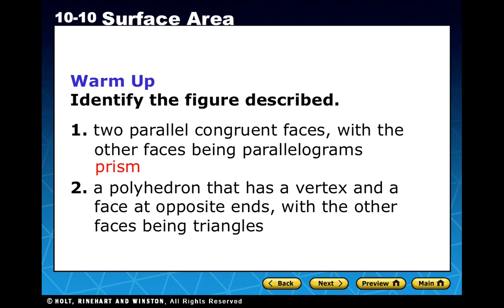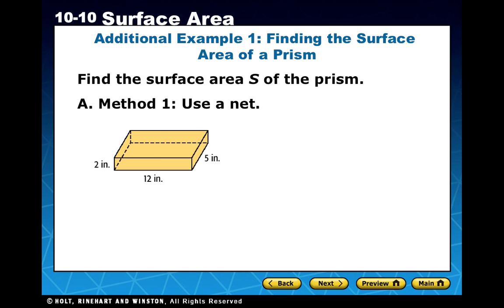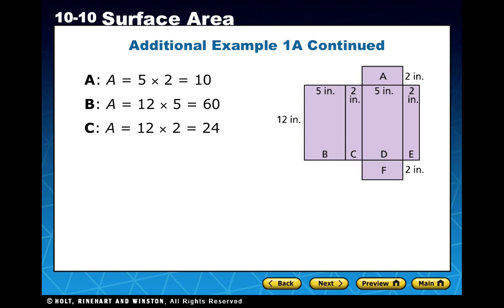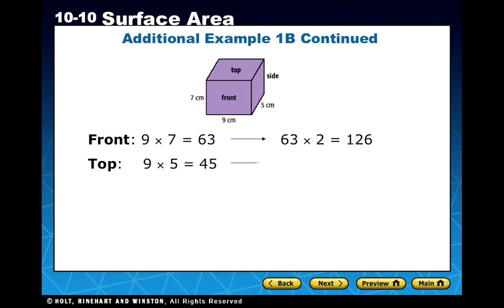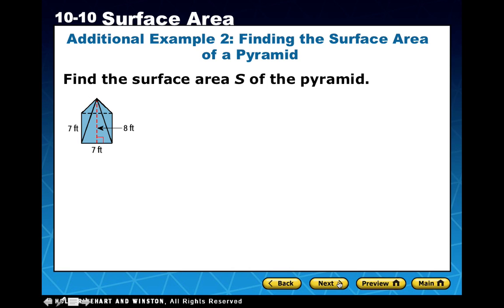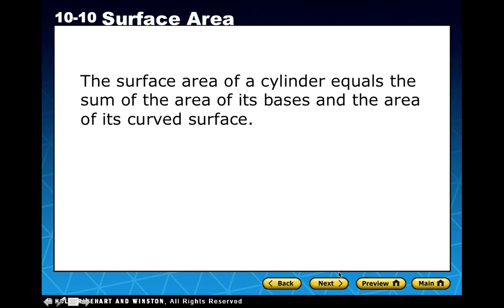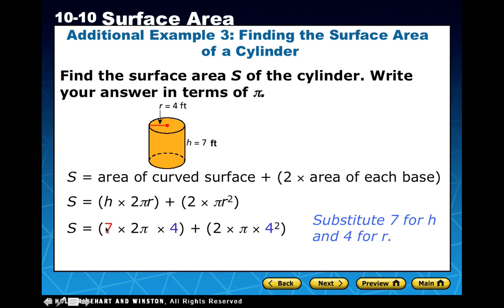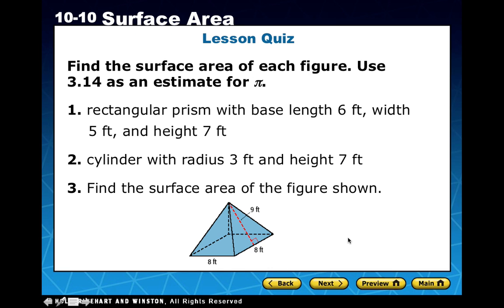Math 6 Lesson 10-10